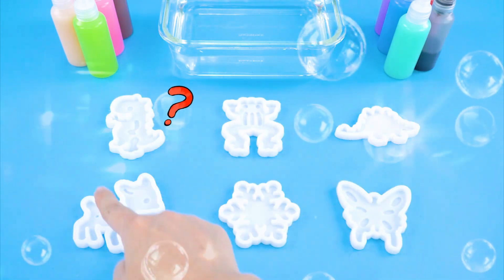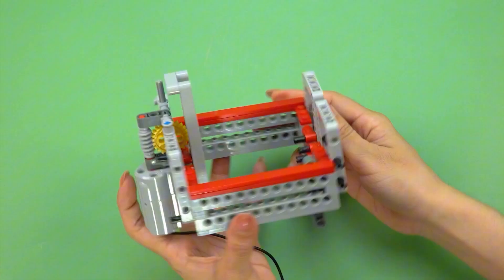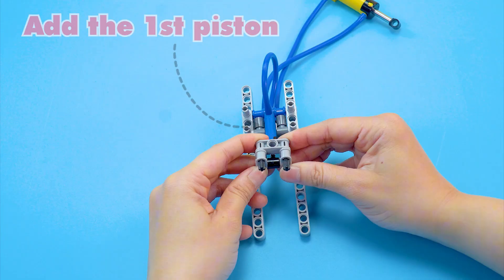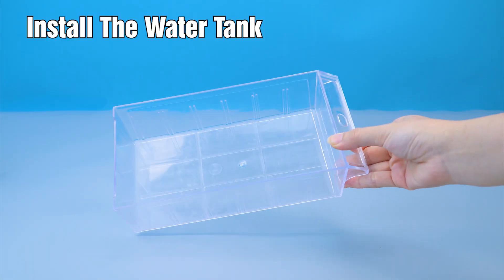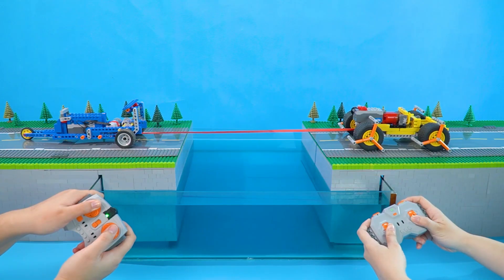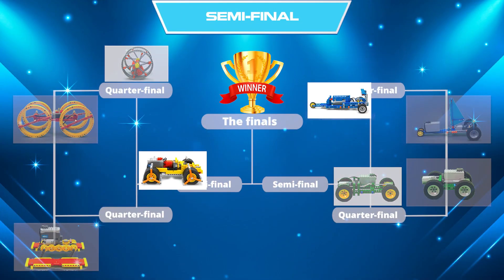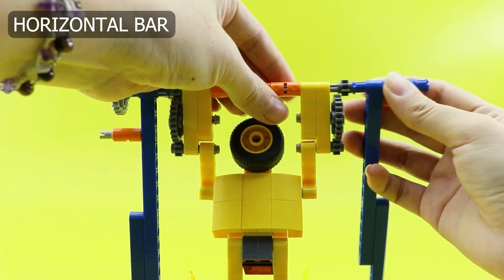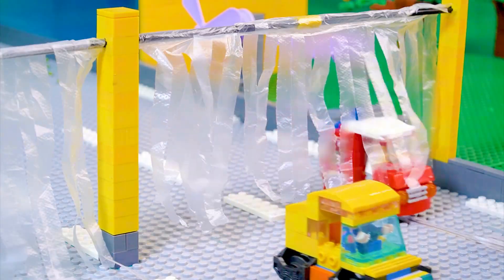LEGO Conveyor Design Gone Wrong – Slime Everywhere!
1. Mastering the Basics 🌟

2. Advanced Building Techniques 🚧

3. Innovative Lego Builds 💡